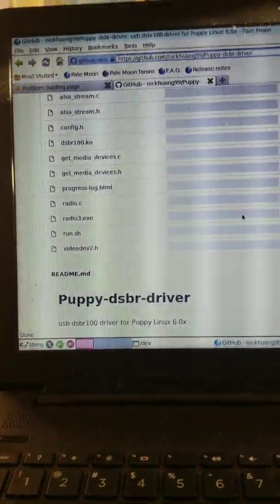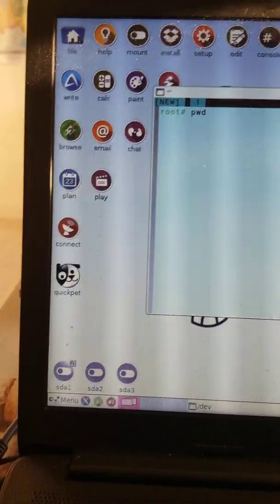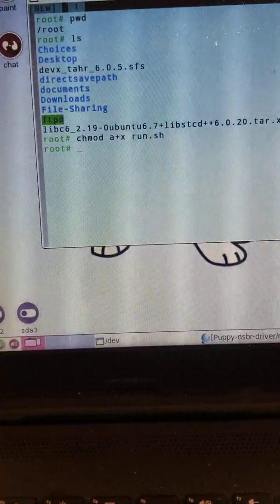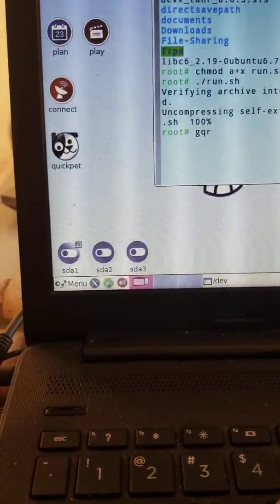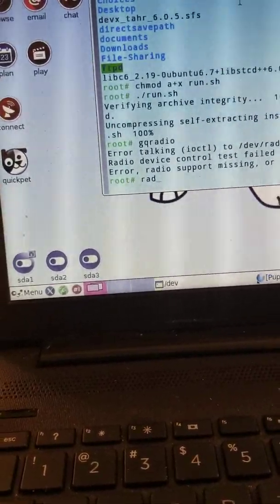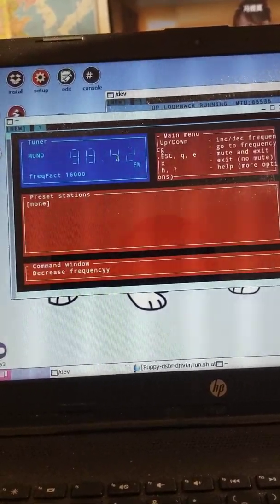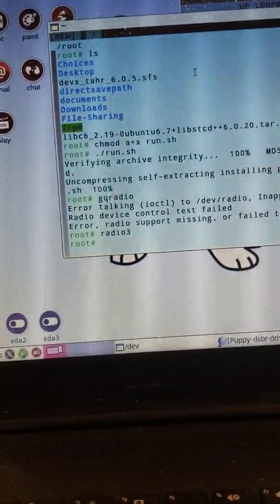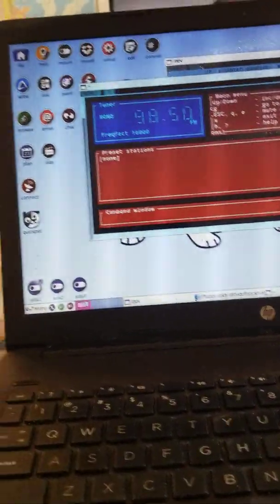auto installer and demo of radio3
Let's show you how to run the self installed program.